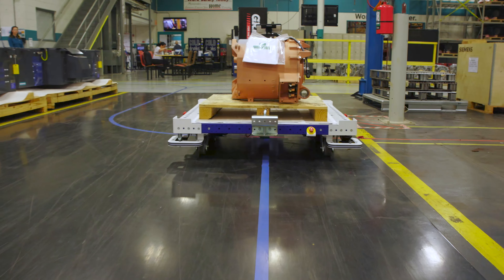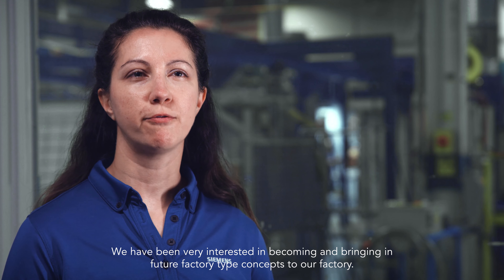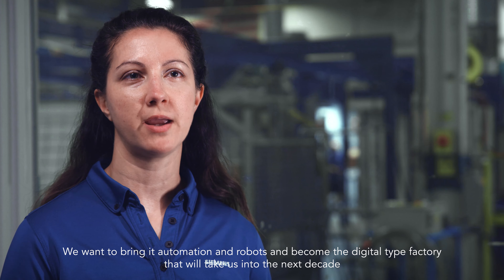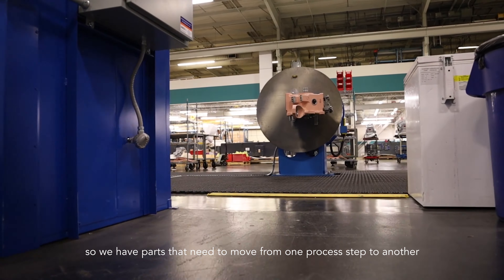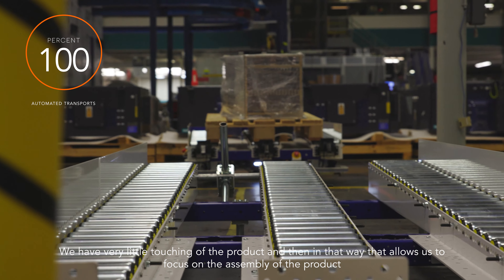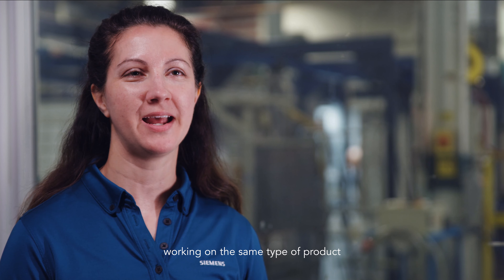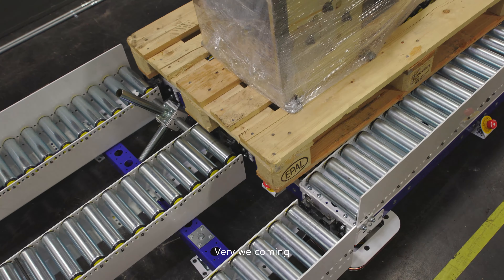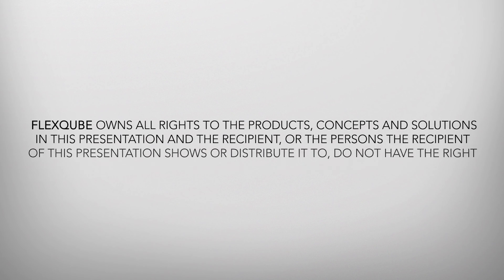Case Study: Siemens Mobility gets started with automation | FlexQube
FlexQube licensed dealers McGee Storage & Handling, based in Atlanta, introduced the FlexQube team to the Siemens managers. Following this first introduction, FlexQube & McGee were able to present the eQart product to the Siemens team to solve the challenges they were facing.

Discussions began about how the eQart could be best used within these processes, what the ROI would be, and the benefits to the system over other solutions. Initial designs were drawn of the eQarts best suited to this project, and virtual testing of the routes completed. Currently, there are two eQarts within the facility, completing several types of transport and removing human interaction throughout the process entirely, leading to 100% automated transports and a short ROI.

FlexQube provides a modular material handling concept to push the boundaries of material handling carts. The modularity allows carts to be made specifically for your materials, helping you improve safety standards and ergonomics while greatly boosting your internal efficiency. Expanding the original FlexQube concept with our automated solution, the eQart, we continue on our mission; to make our customers world leaders in intralogistics.

The eQart is an AGV developed from the FlexQube concept. Using FlexQube building blocks and complementing with smart modules, we can offer a flexible, affordable, and user-friendly automated concept. The eQart has market-leading size flexibility from 35 x 33 inches up to 99 x 99 inches and be used for stand-alone, towing, or in a mother-daughter configuration.